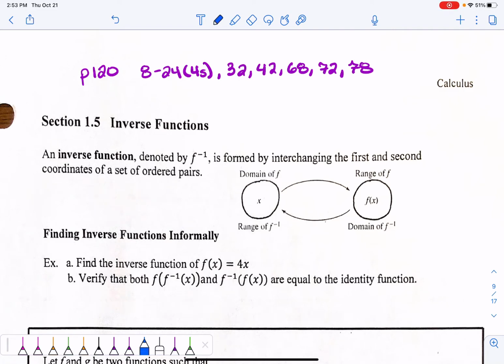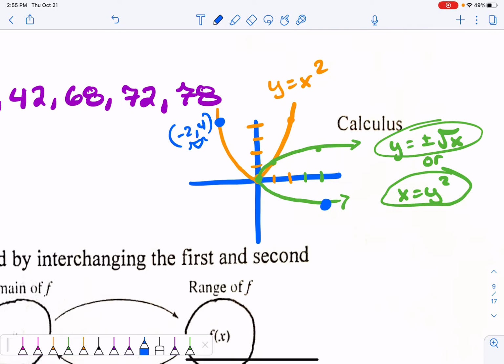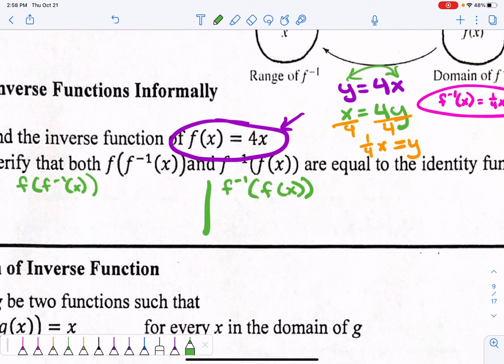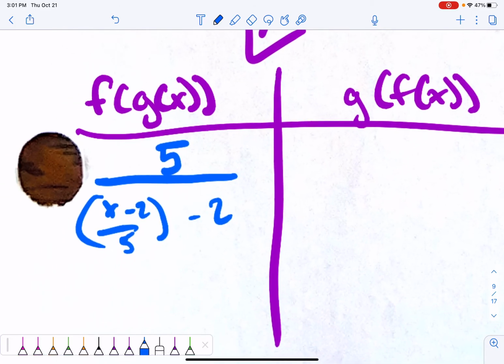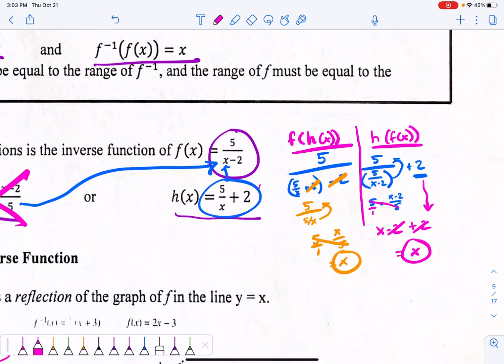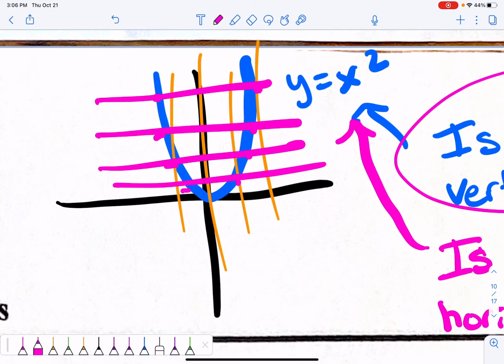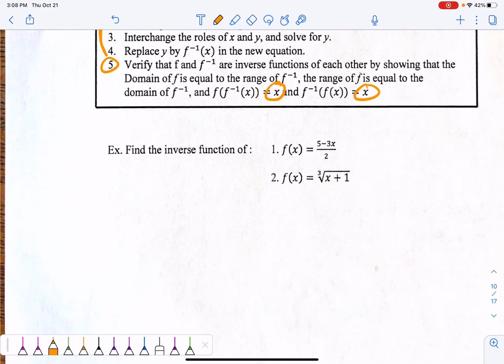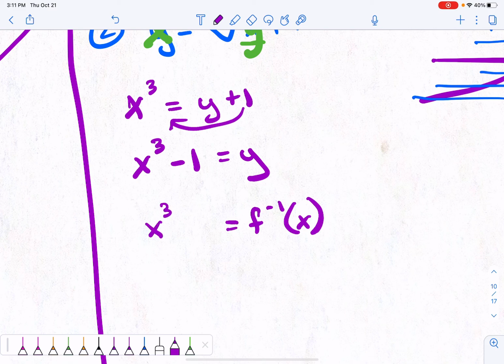October 21, 2021